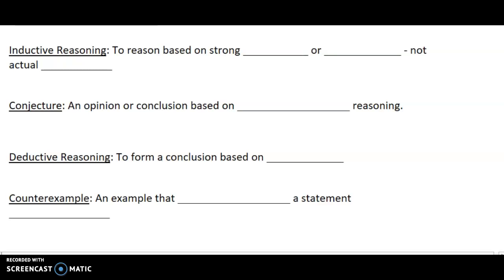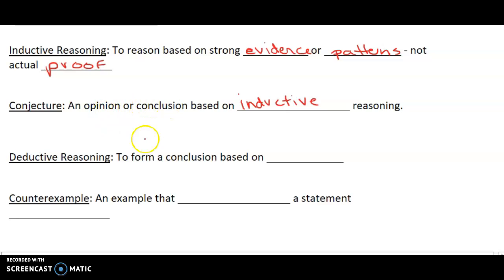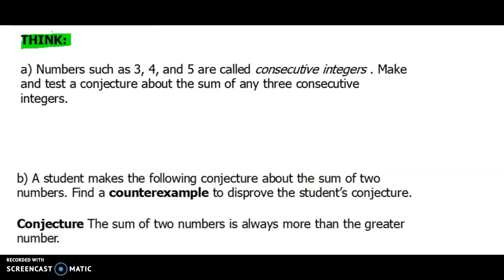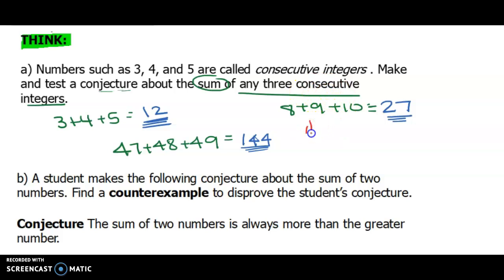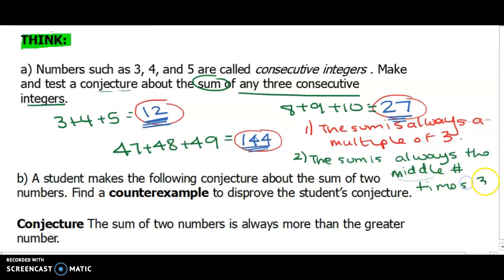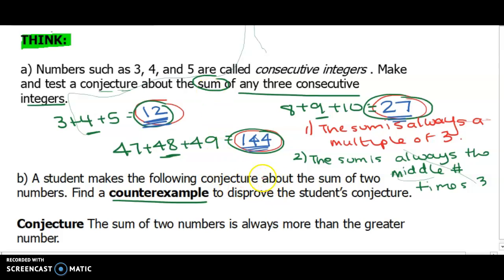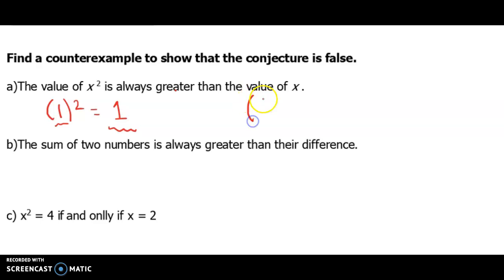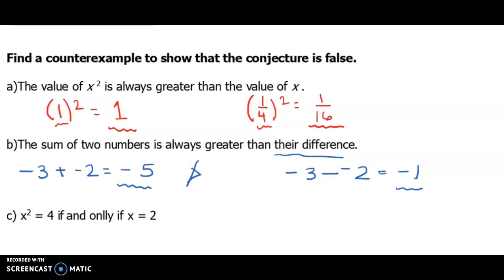Geom. 2.2 Part 1